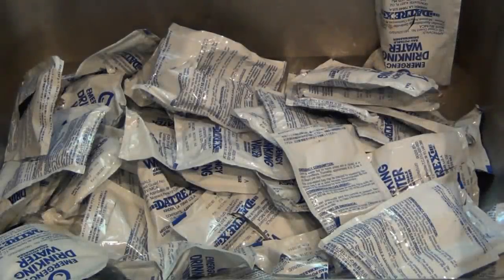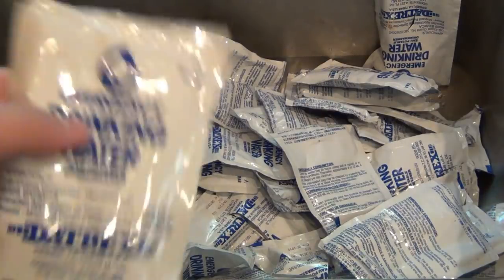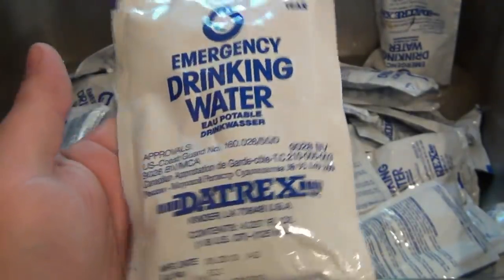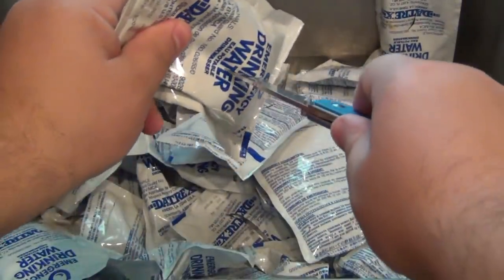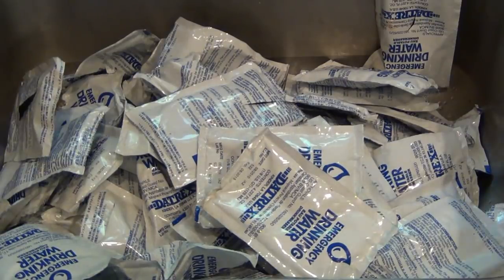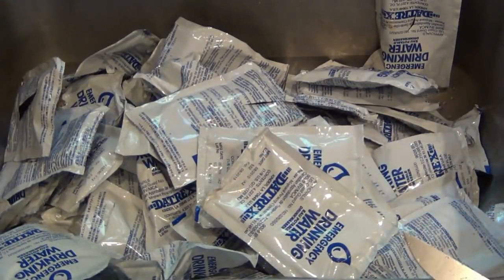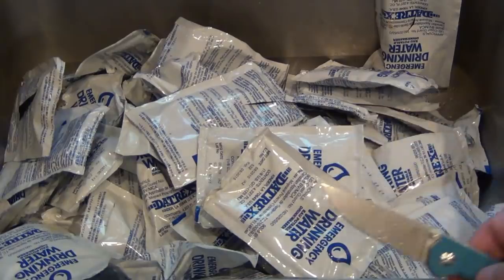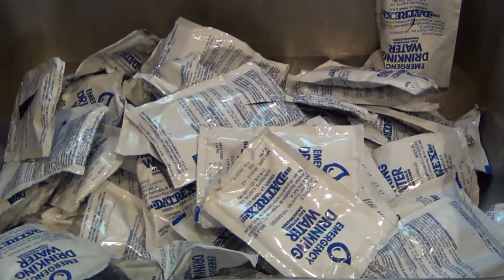A Prepping MUST...Something You Should Do Every Yea...r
GUS SHIRT :